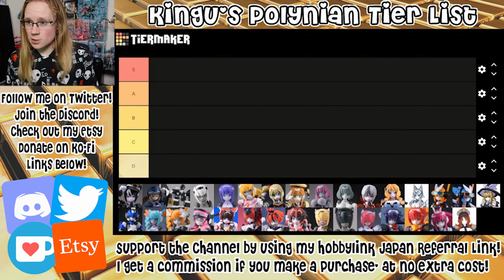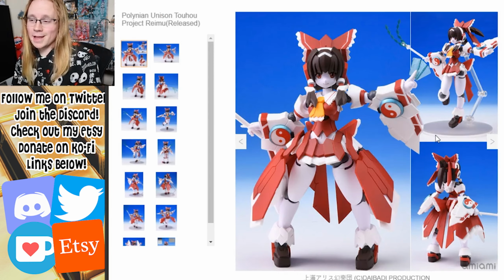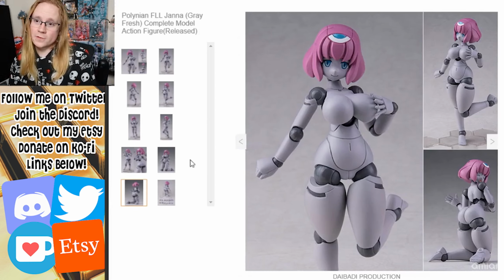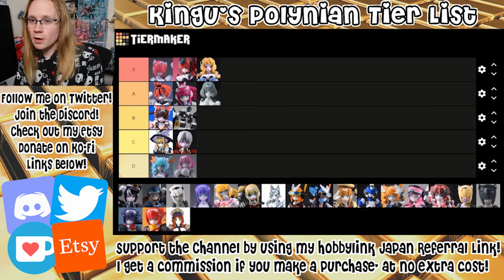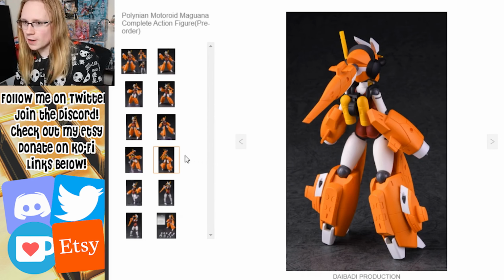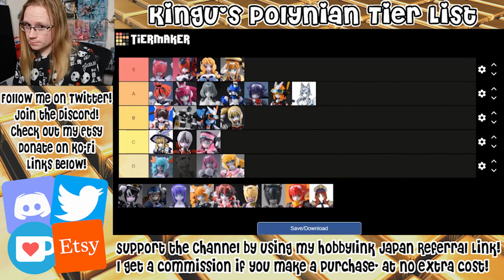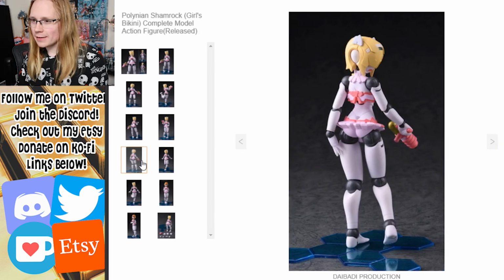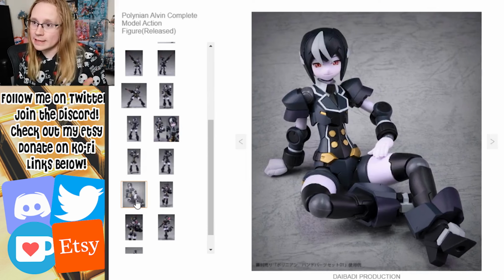Polynian Tier List [Best Trap Robot Butts] All 30 Polynian Ranked!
Daibadi makes some botts. Let's rate their butts.
No seriously, this is a tier list of all the current 30 confirmed Polynian models that have either been announced and shown art for or fully produced and released in some fashion. I am judging design and not the figure quality itself. This list seeks to rank which of these robot things are the best looking and overall best designed.

Here’s the list I put together. Rank them yourself too!